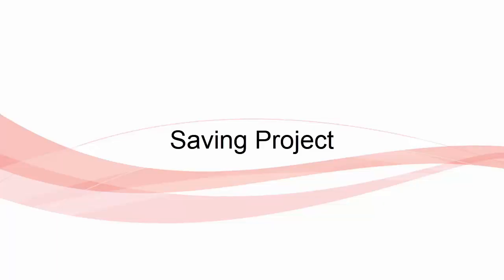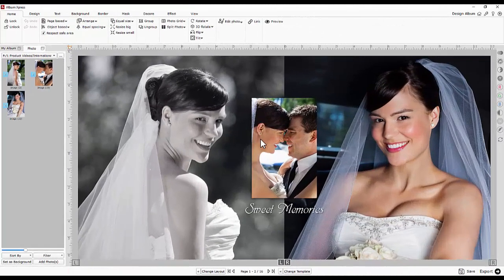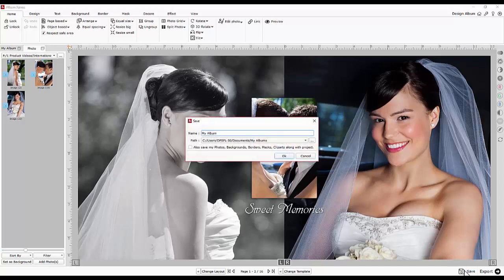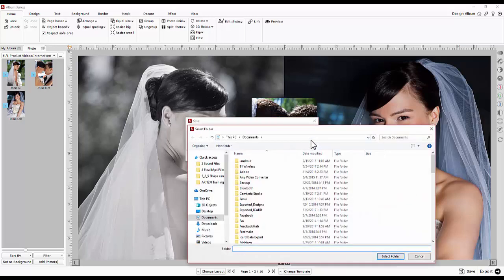Saving Project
How to save your designed album as a project which can be accessed in future for modification